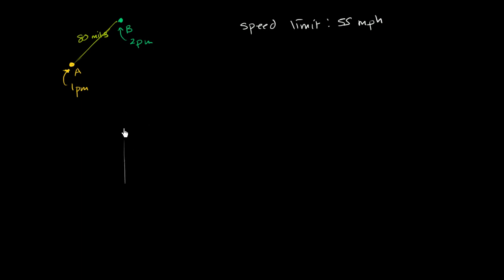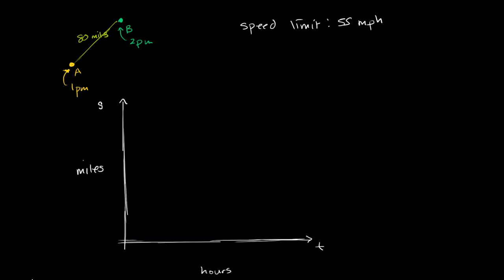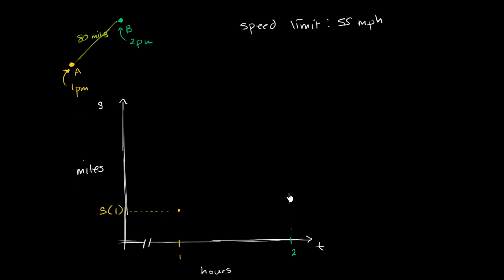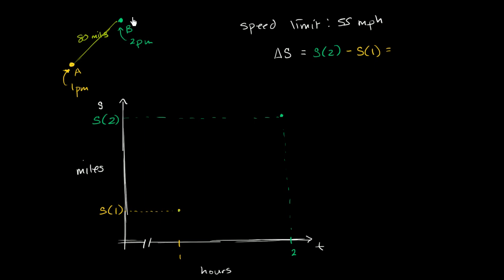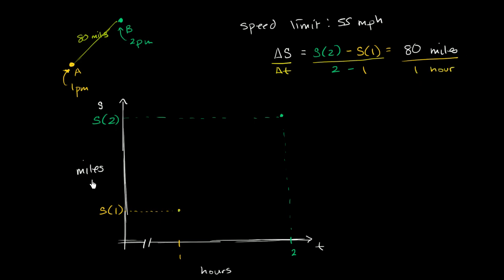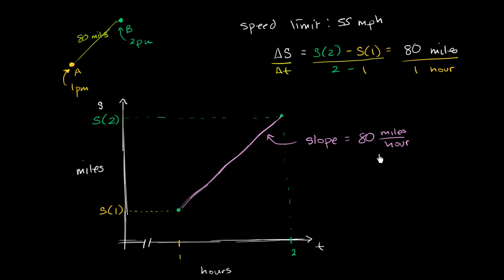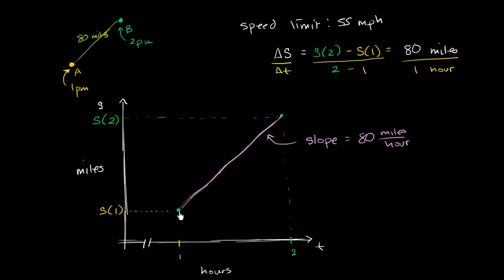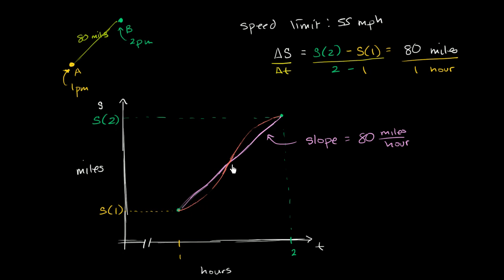Mean value theorem application | Existence theorems | AP Calculus AB | Khan Academy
Even if a cop never spots you while you are speeding, he can still infer when you must have been speeding... Created by Sal Khan.